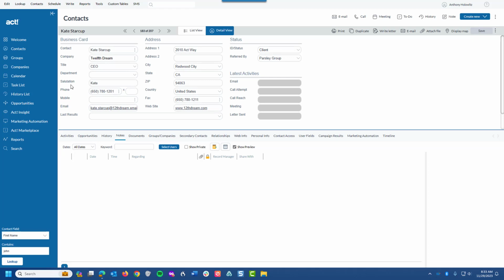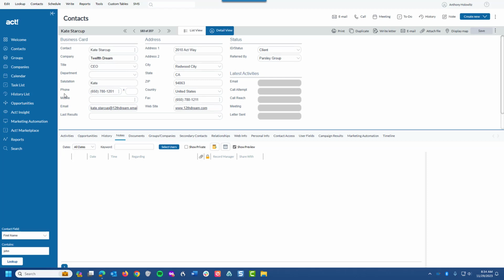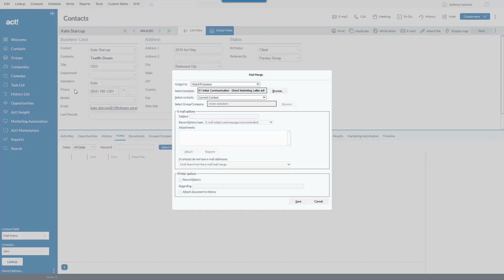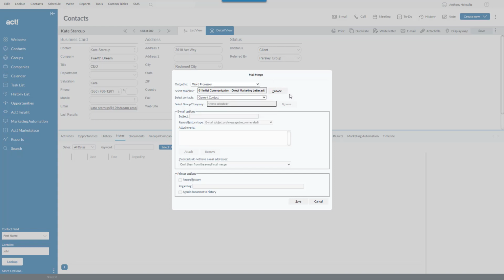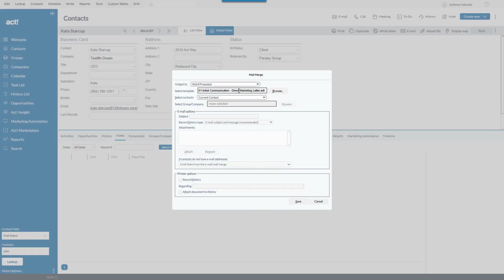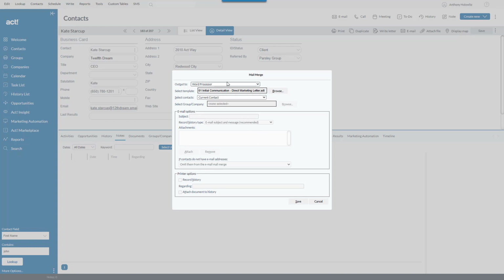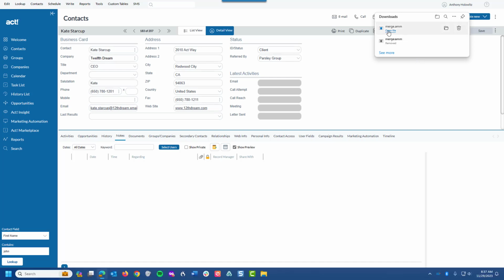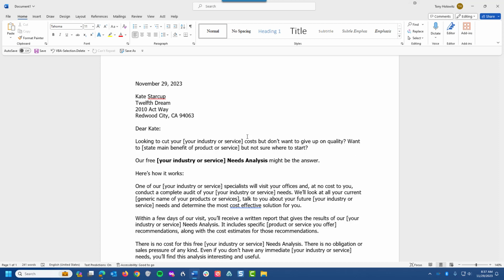How to Create a Letter From a Template in Act Premium Cloud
In the tutorial, Tony Holowitz explains the process of creating and sending documents using Act Premium Cloud, specifically focusing on utilizing templates in the word processor. This feature is particularly important for users migrating from the desktop version of Act to the cloud version, as it ensures continuity in handling document templates for business communications, such as quotes and customer information.

Holowitz begins by clarifying that Act Premium Cloud includes several built-in templates, similar to those available in the desktop version, which users can modify or use as is. He then demonstrates how to initiate the process by selecting the "Write" option in the interface, followed by "Mail Merge," which is his preferred method due to the control it offers over the document creation process.

During the mail merge process, users can decide the destination of the document—whether it should be sent directly to a printer, via email, or opened in a word processor for further editing. This flexibility allows for either immediate output or further customization before dispatch. Holowitz illustrates this by selecting a template, deciding on the recipient (either a specific contact or a group from the database), and then proceeding to download and open the template in Microsoft Word, which facilitates final edits.

This capability to manipulate templates directly in a familiar word processor like Microsoft Word, while still leveraging the cloud-based infrastructure of Act, showcases the seamless integration of traditional desktop functionalities with modern cloud conveniences. This integration ensures that users do not lose functionality or familiarity as they transition to cloud-based operations.

In summary, Holowitz’s tutorial provides a comprehensive look at how Act Premium Cloud supports business communication through customizable templates, maintaining a balance between user-friendly interfaces and advanced features.

**Key Takeaways:**
- **Built-In Templates:** Act Premium Cloud includes a variety of customizable templates, ensuring ease of use and continuity from the desktop version.
- **Mail Merge Options:** Users can send documents directly to a printer, via email, or open them in a word processor for further customization.
- **Template Customization:** The process allows for selecting specific recipients, whether individual contacts or groups, from the user’s database.
- **Integration with Microsoft Word:** Templates can be edited in Microsoft Word, providing a familiar interface for final adjustments.
- **Cloud Advantages:** The cloud-based system simplifies document management while enabling remote and collaborative work environments.